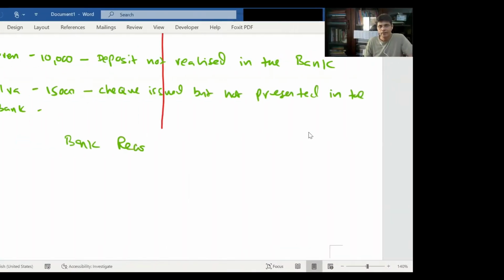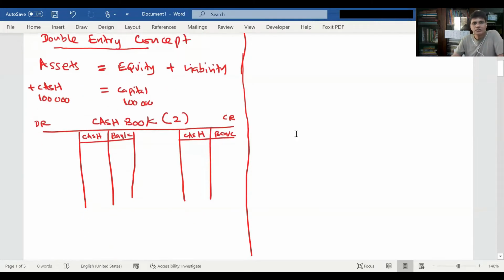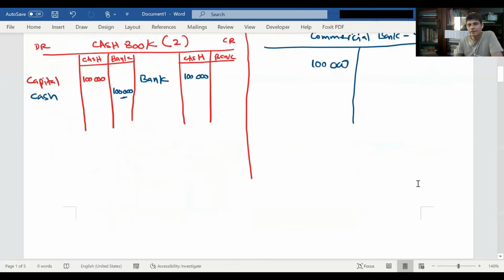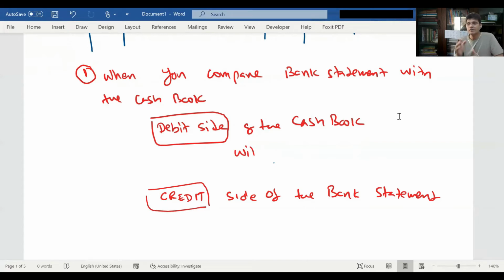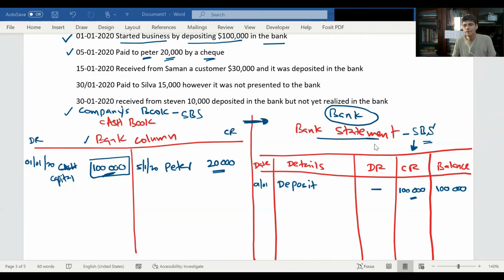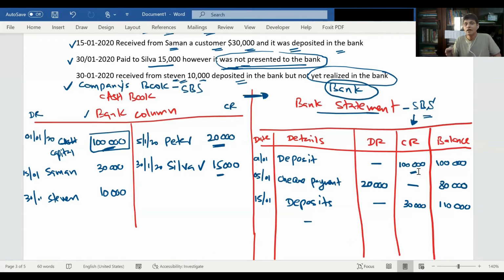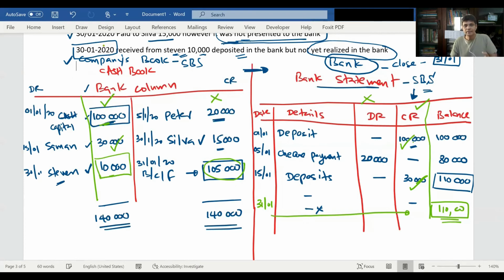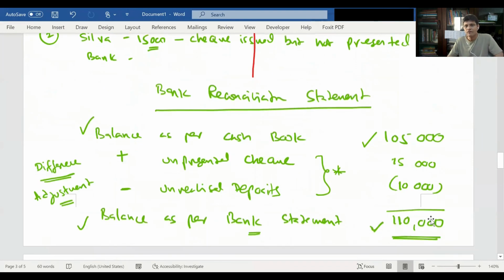Bank Reconciliation Statement Simplified (Basic Concept / Introduction)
0:00 Introduction - discussion on basic concepts
13:10 Discussion on unrealized deposits and unpresented cheques
25:00 Preparation of bank reconciliation Statement